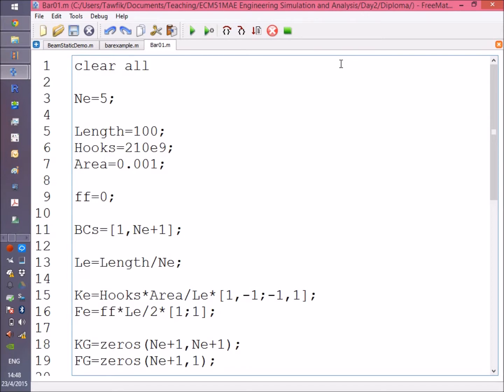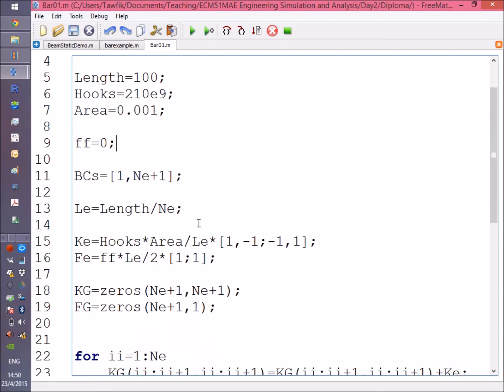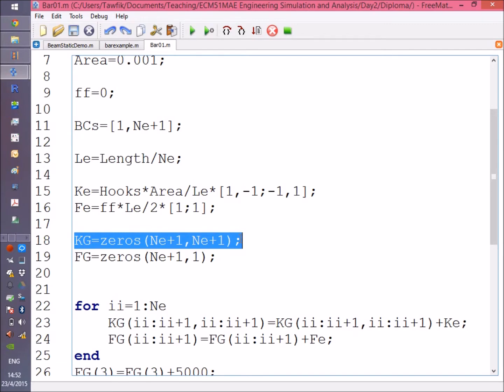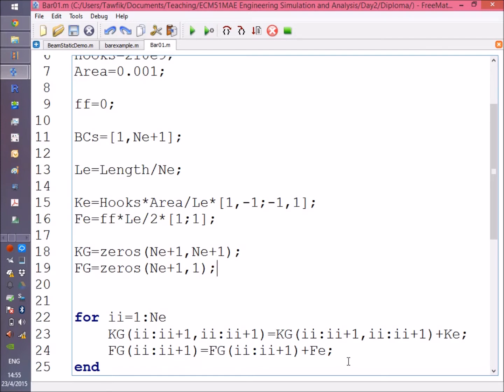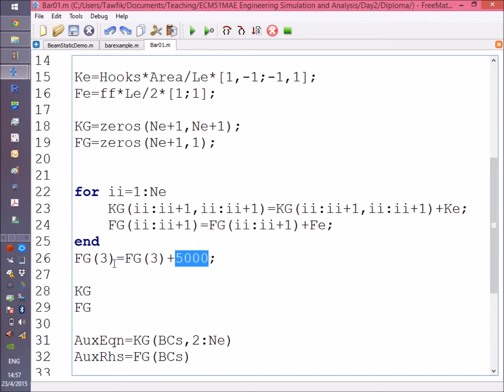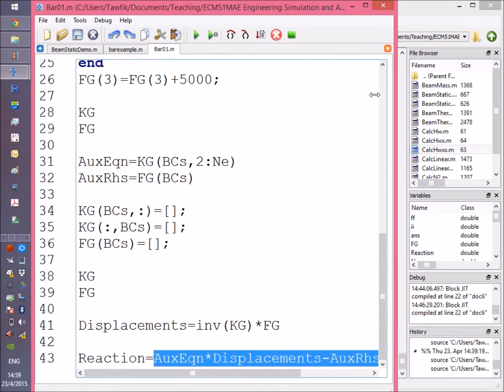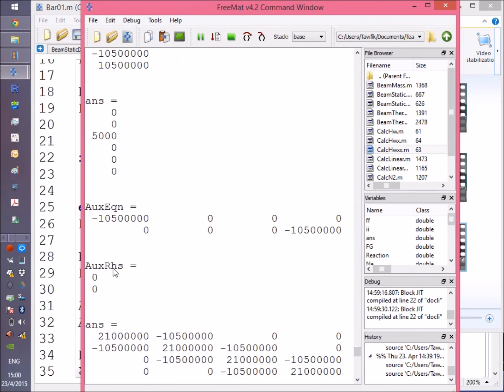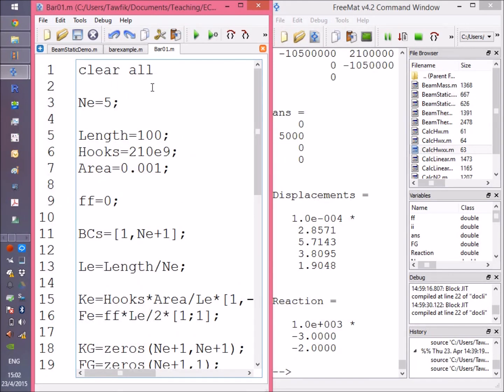FEM: Bar FreeMat/Octave/Matlab Code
FreeMat/Octave/Matlab code to demonstrate the finite element programming.